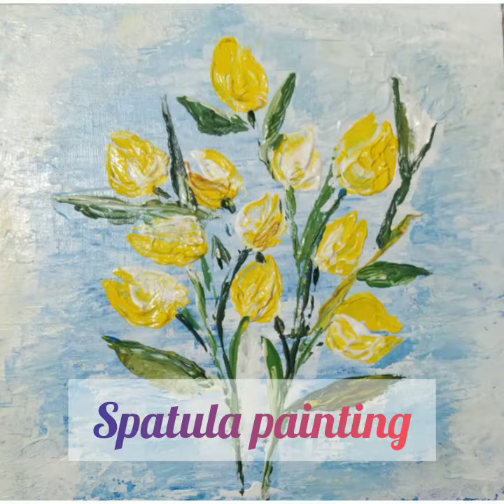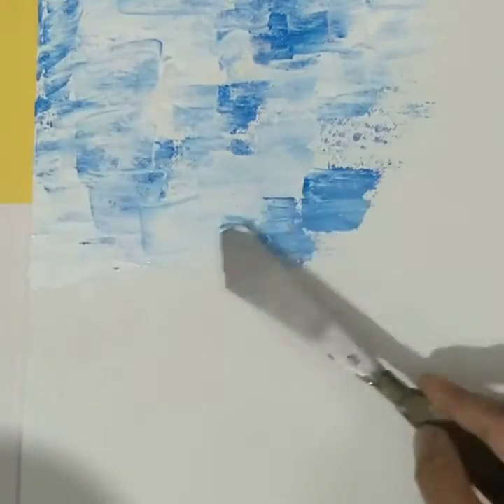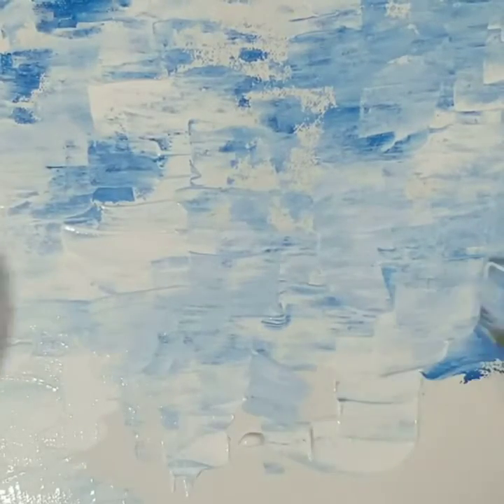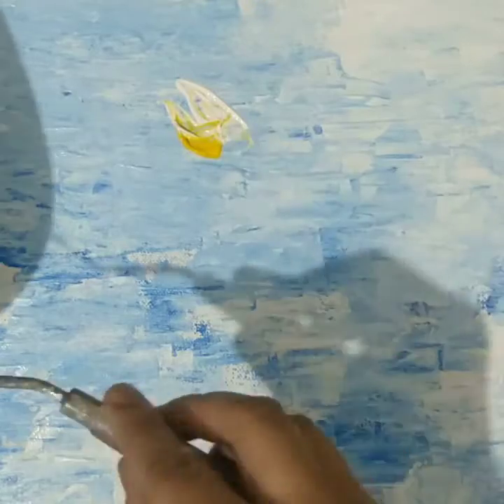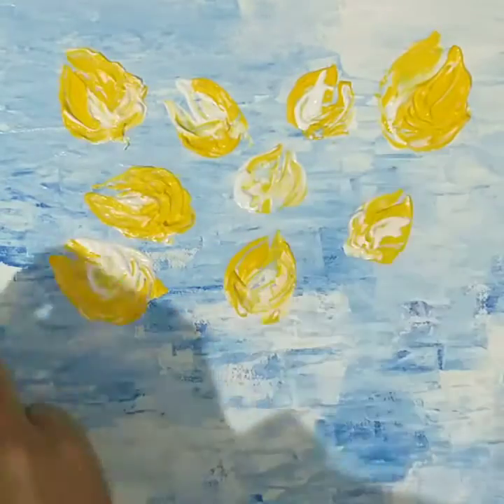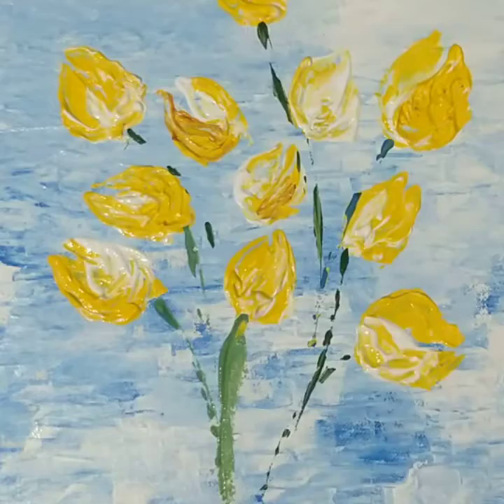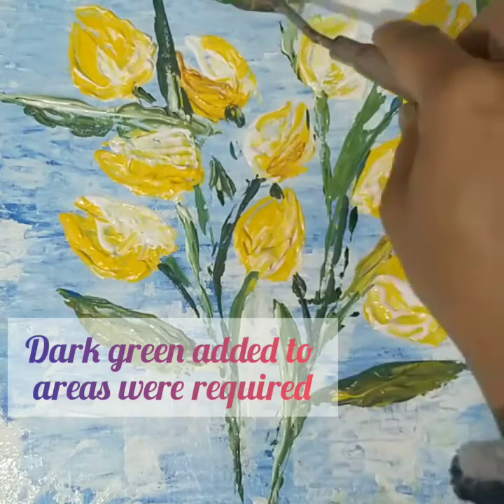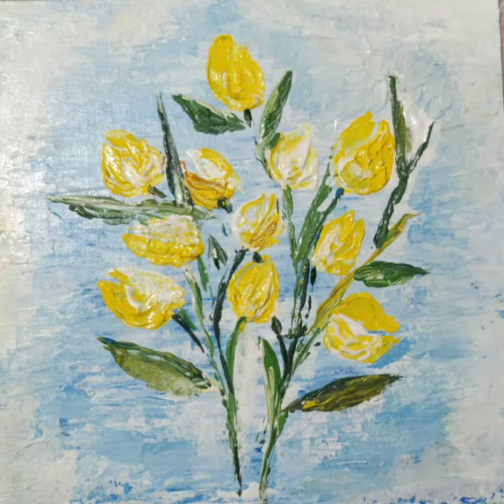Spatula Painting Grade 6 to 8